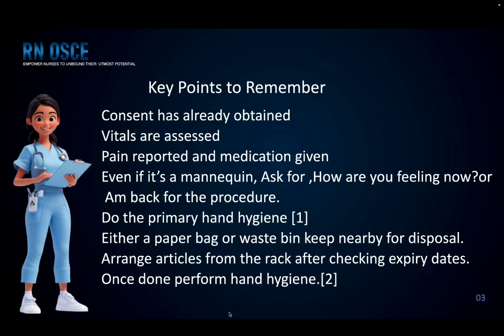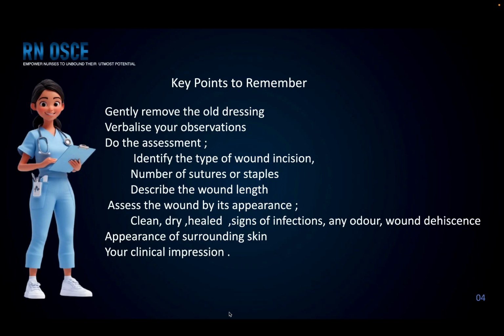NZ OSCE/STATION-6. -An overview-